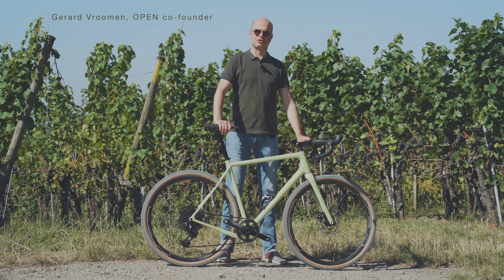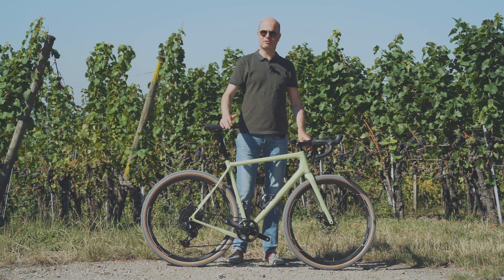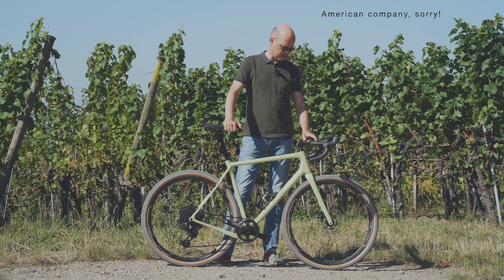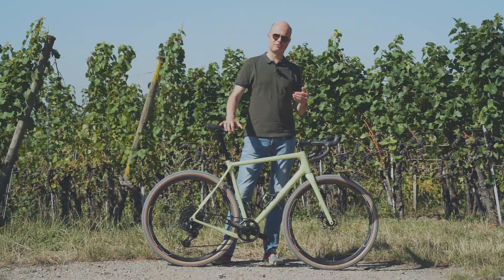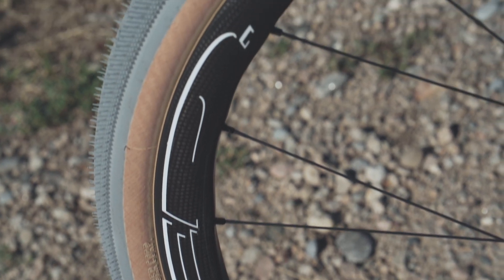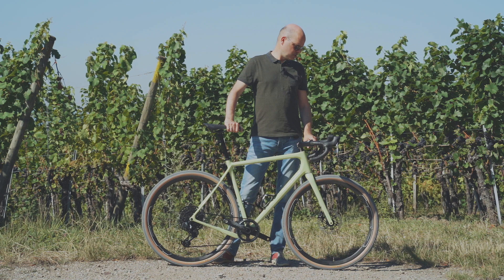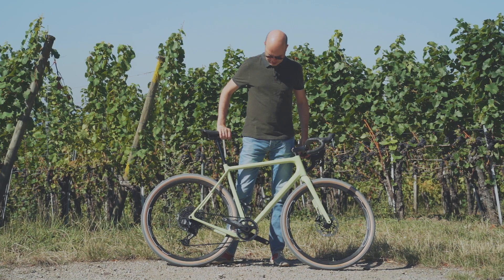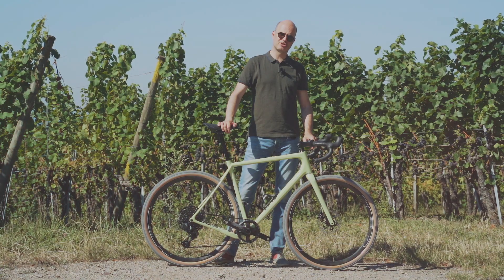BOTM - Pistachio ULTRADYNAMICO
Our friends at tire company ULTRADYNAMICO designed this beautiful OPEN Bike Of The Month to pair with their new gravel tires, and it's one of our favorites so far.
Amazing colors and a über cool design based on a RTP (Ready To Paint() WI.DE. frame, check it out!